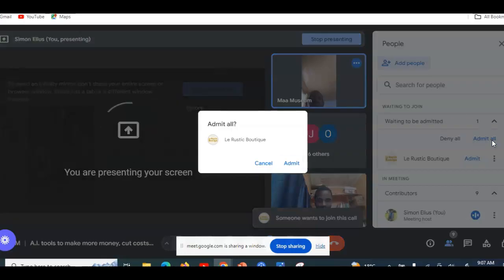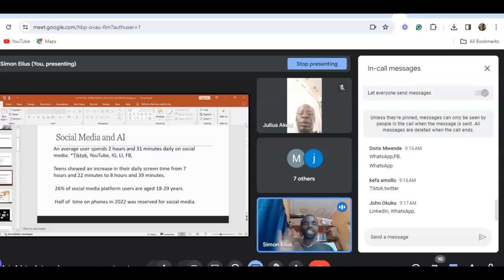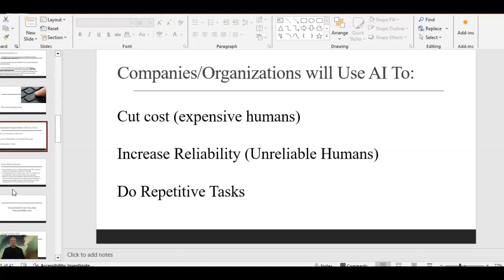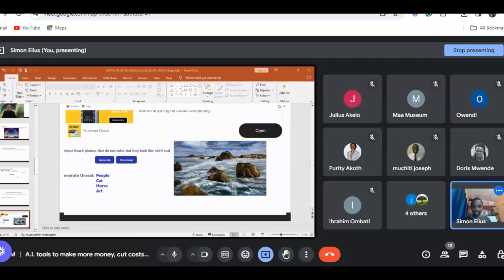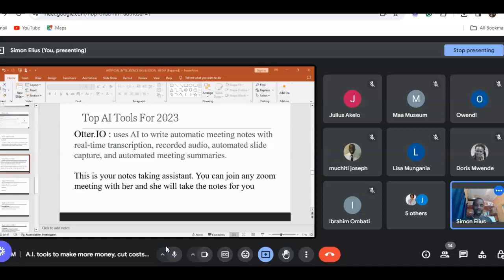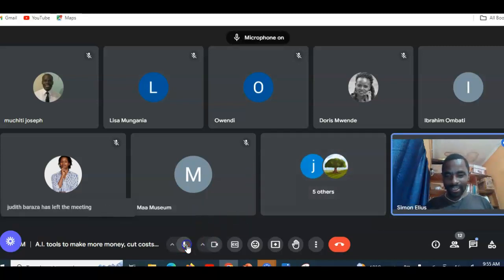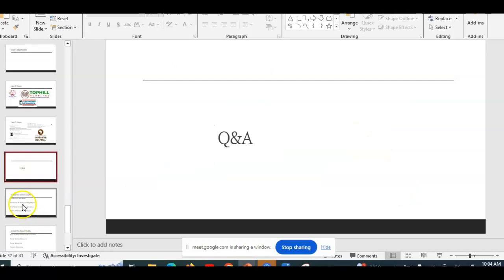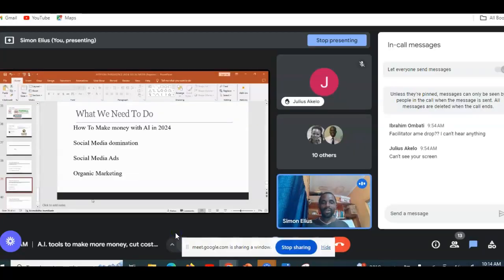13 AI Tools For Social Media Presenation